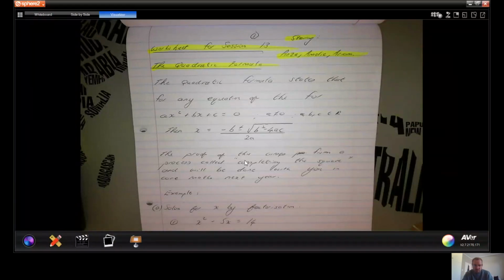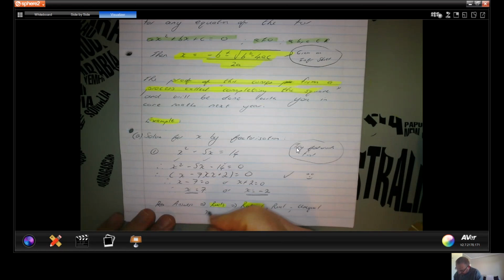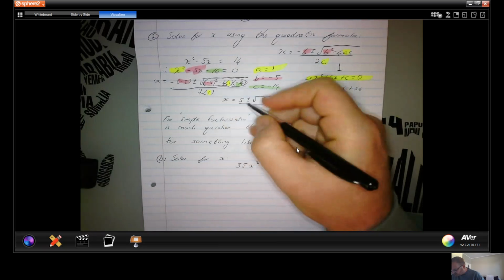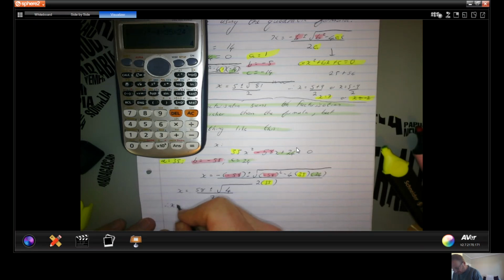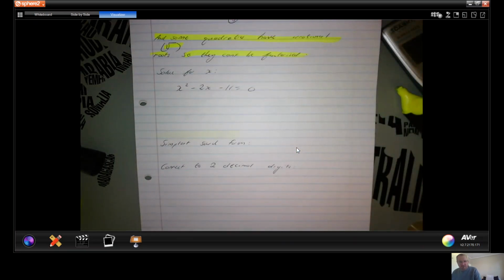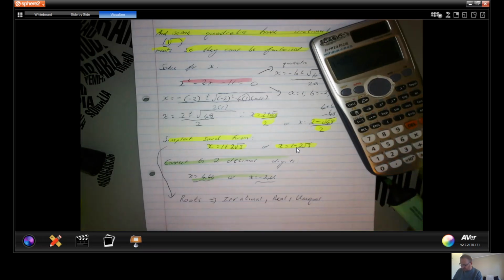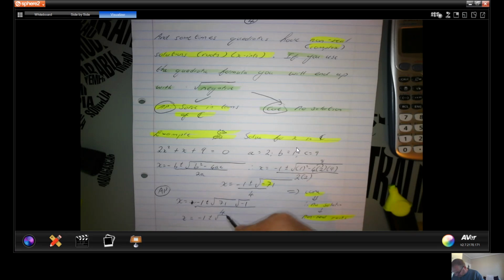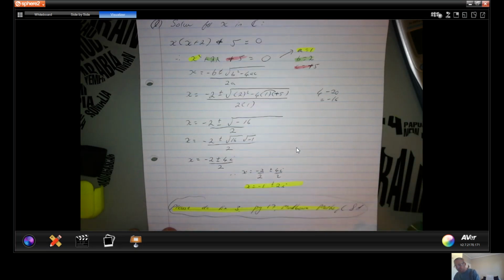The Quadratic Formula Gr 10 FS Maths